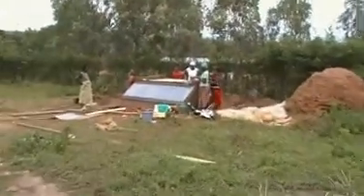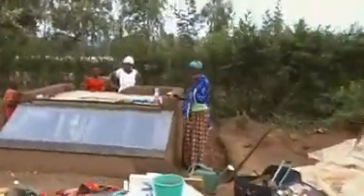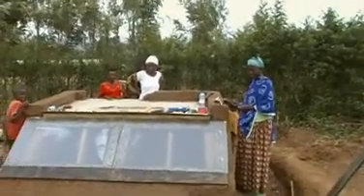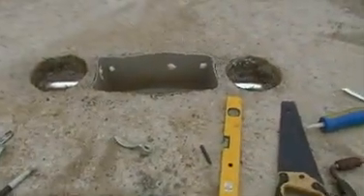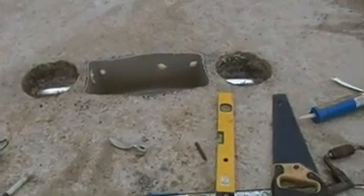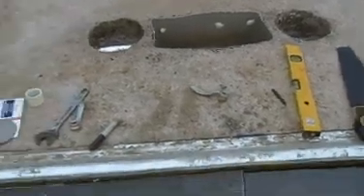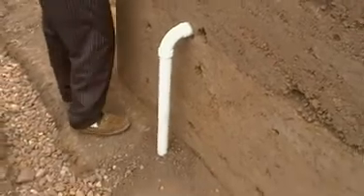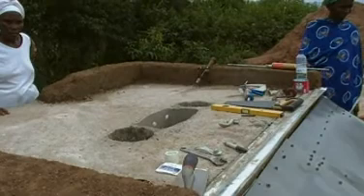rammed-earth ecosan part 2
worlds first rammed-earth ecosan toilet?